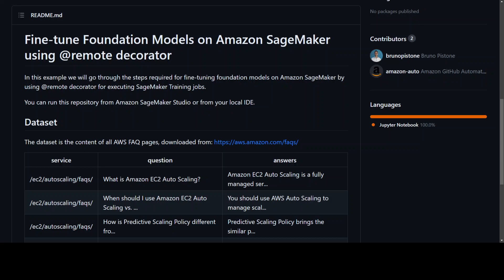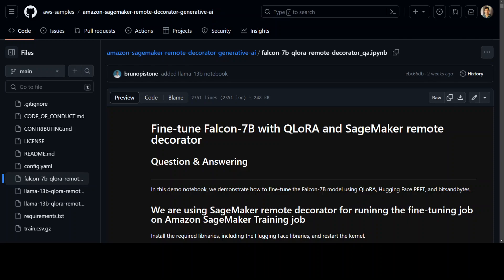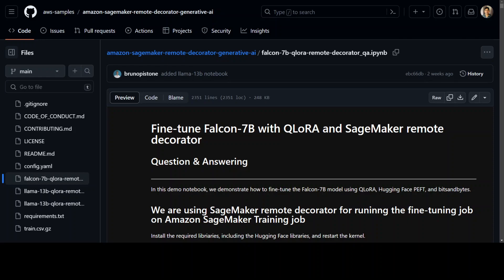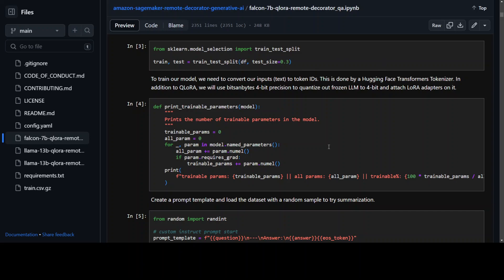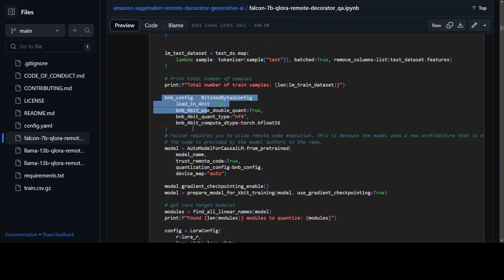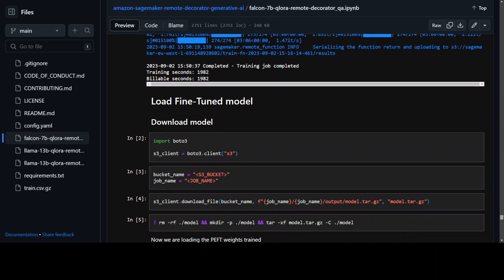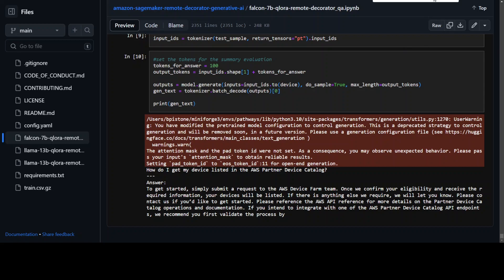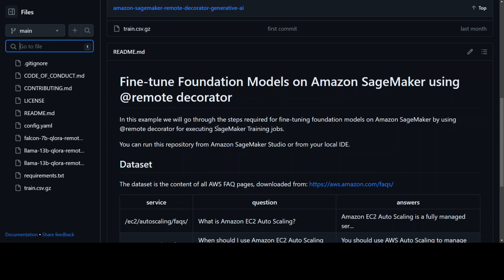Fine tune Foundation Models on Amazon SageMaker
This video shows steps as how to fine-tune Foundation Models such as Falcon and Llama on Amazon SageMaker using @remote decorator.

▶ AWS Docs